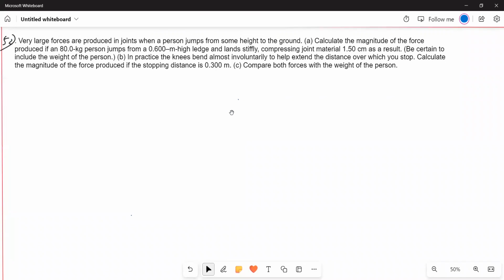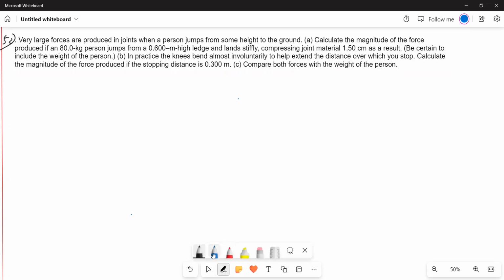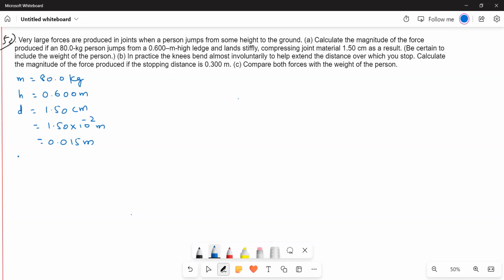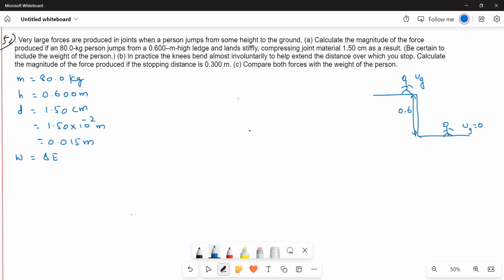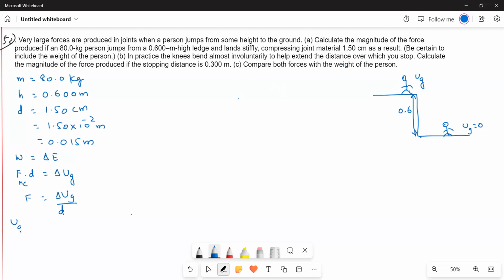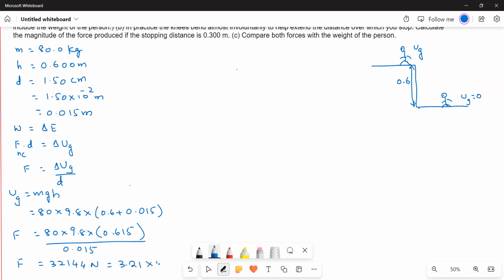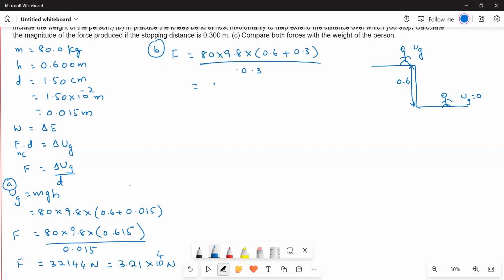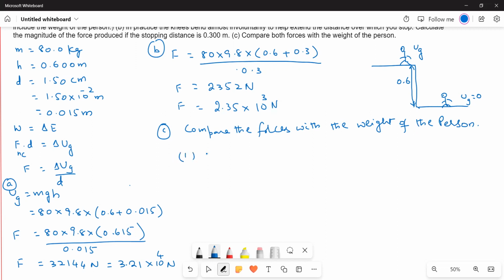Numerical problem for AP students in work-power-energy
Very large forces are produced in joints when a person jumps from some height to the ground. (a) Calculate the magnitude of the force produced if an 80.0-kg person jumps from a 0.600–m-high ledge and lands stiffly, compressing joint material 1.50 cm as a result. (Be certain to include the weight of the person.) (b) In practice the knees bend almost involuntarily to help extend the distance over which you stop. Calculate the magnitude of the force produced if the stopping distance is 0.300 m. (c) Compare both forces with the weight of the person.
This video is made for the students of physics. forces, kinematic equations, vectors, projectiles, work, power, energy, momentum and impulse, collisions, uniform circular motion, rotational motion, simple harmonic motion, current electricity @physicsoffshore ​